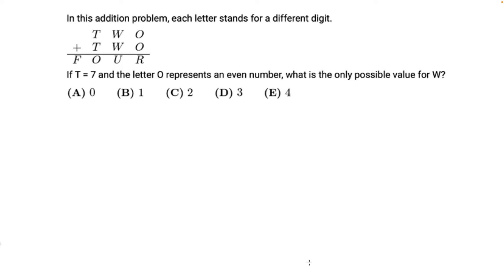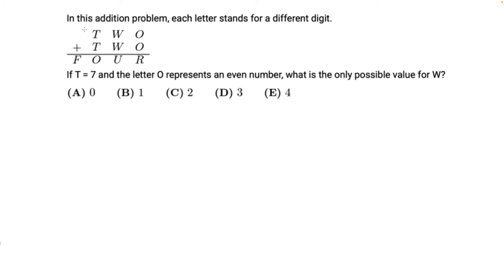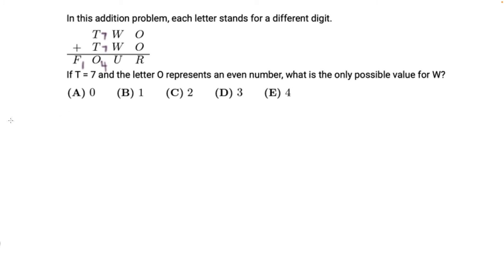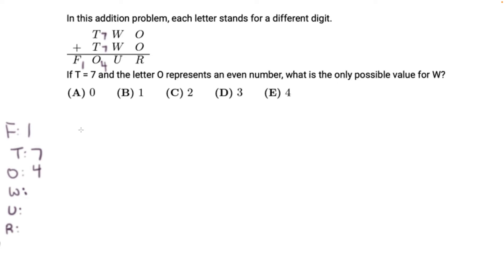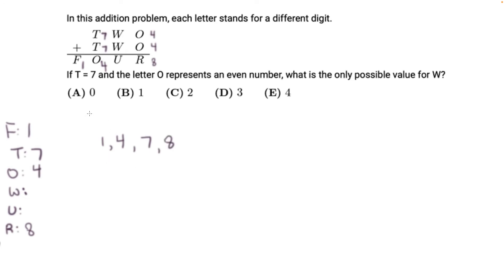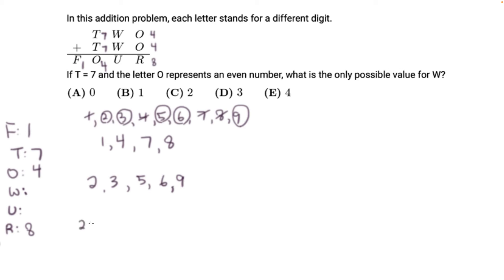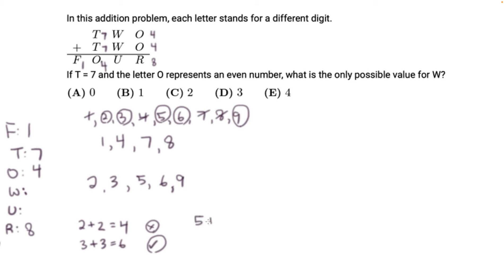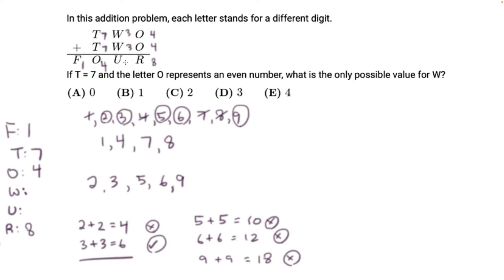AMC 8 2003 Question 14 - In this addition problem, each letter stands for a different digit.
In this addition problem, each letter stands for a different digit.
If T = 7 and the letter O represents an even number, what is the only possible value for W?